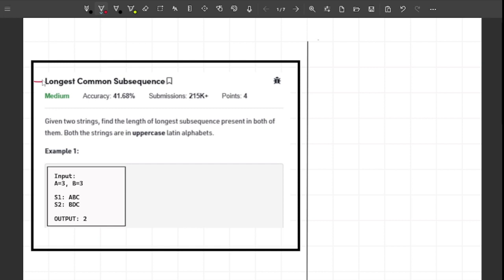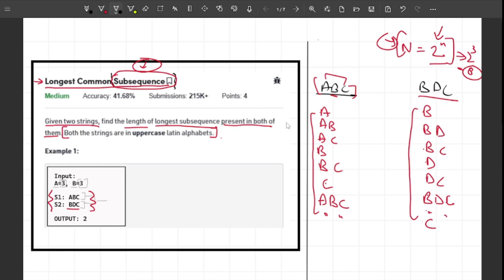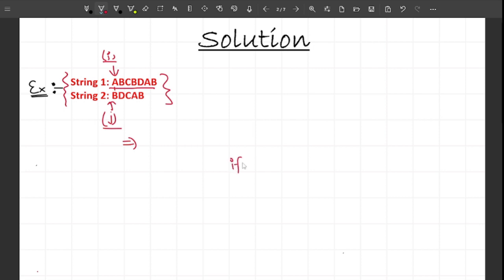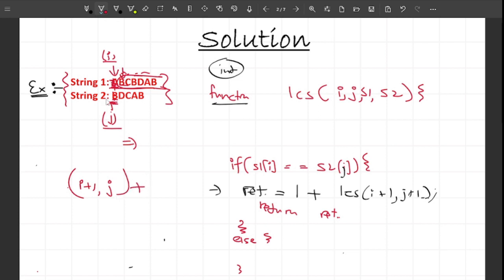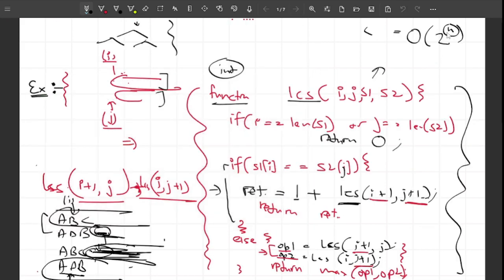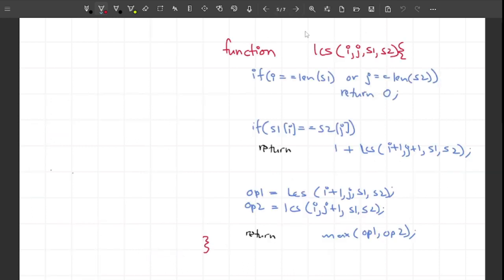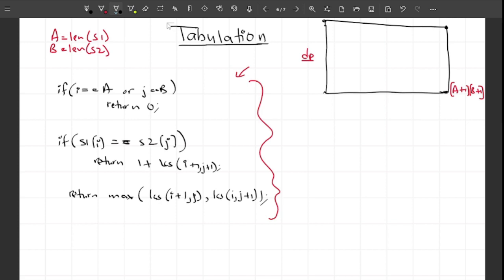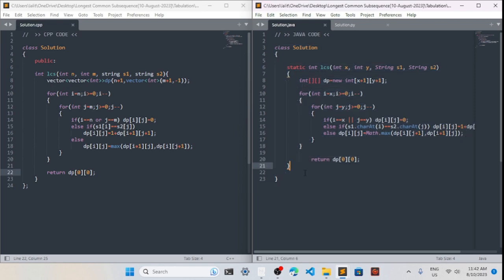Longest Common Subsequence | POTD | GFG Problem of the Day | C++ | Java | Python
Hey guys!! In this video, I've explained the gfg potd( Problem of the Day) - Longest Common Subsequence. This is really interesting problem based on Dynamic Programming on strings.

Timestamps: -
0:00 Understanding the Problem Statement
04:39 Solution: Intuition and Approach
08:00 Recursive Implementation
15:50 Stepping towards optimization (Intuition for Dynamic Programming)
18:23 Memoization Approach
21:22 Memoization Code (C++, Java, Python)
22:35 Tabulation Approach
26:35 Tabulation Code  (C++, Java, Python)

Happy Coding :)
Keep Learning !!